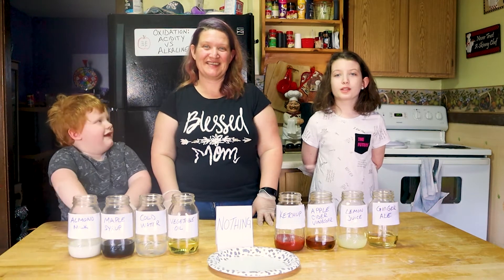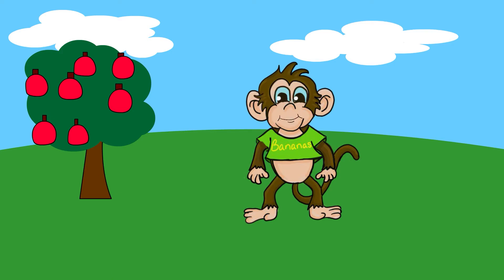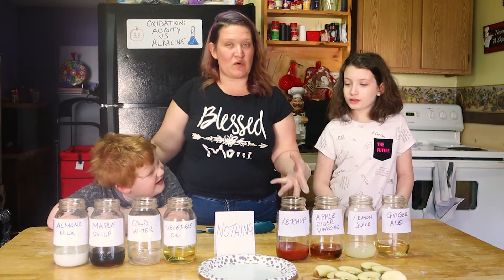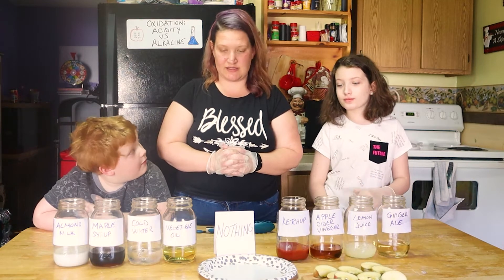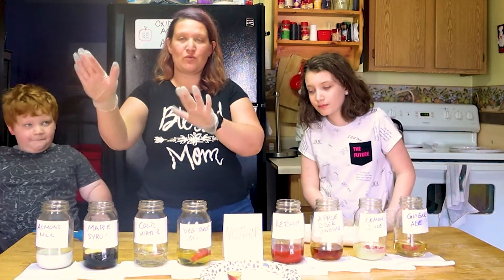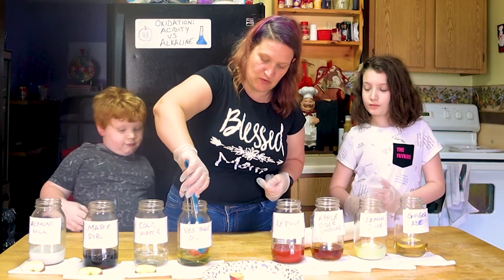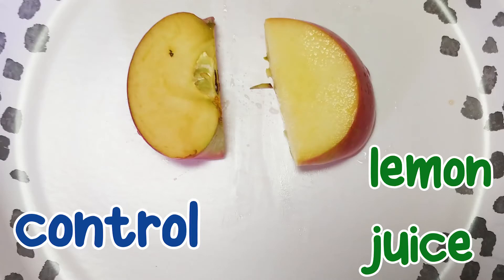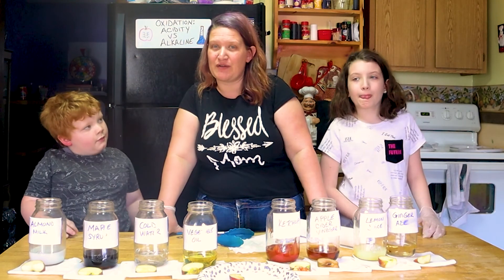Oxidation: Acidic Vs Alkaline / Science Experiments For Kids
In this video, we learn about oxidation from our good friend Bananas the Monkey. Then we do an experiment to see which liquids slow done the oxidation process the best. Will it be the acidic fluids apple cider vinegar, lemon juice, ginger ale, and ketchup? Or will it be alkaline liquids such as almond milk, cold water, vegetable oil, and maple syrup? Head over to our Instagram and tell us your hypothesis!